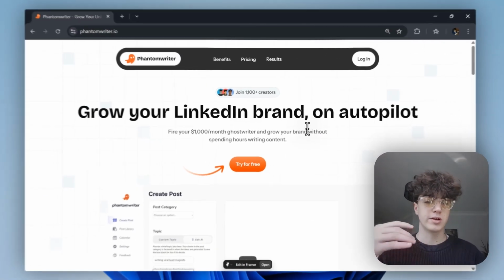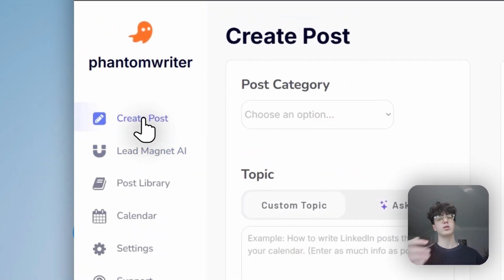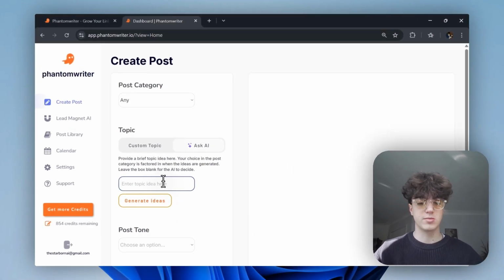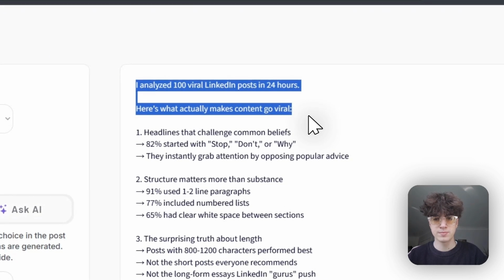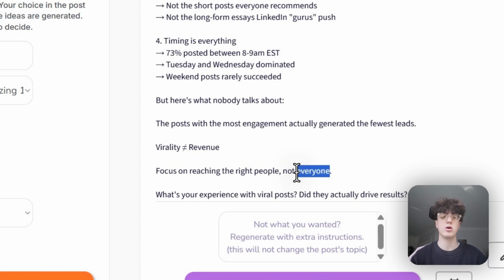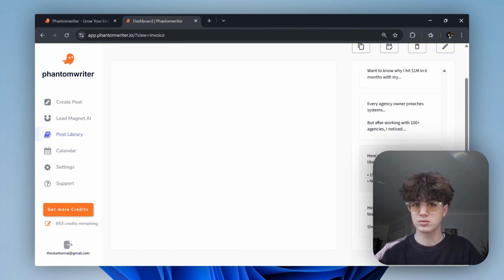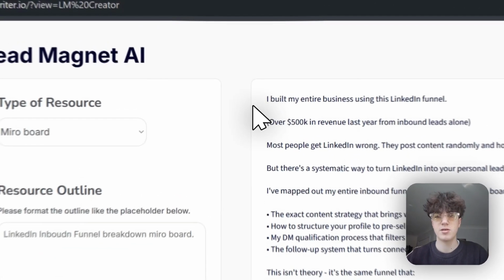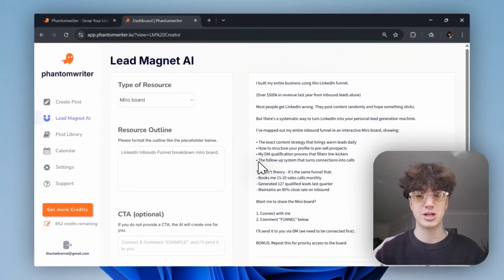How To Use AI To Grow On LinkedIn (Not ChatGPT)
I’ll turn you into the #1 LinkedIn personal brand in your entire niche (100% Done-For-You)

If you’re a ghostwriter looking to join our team, apply